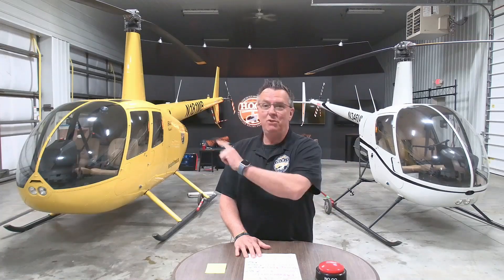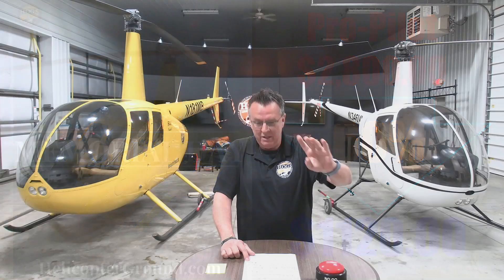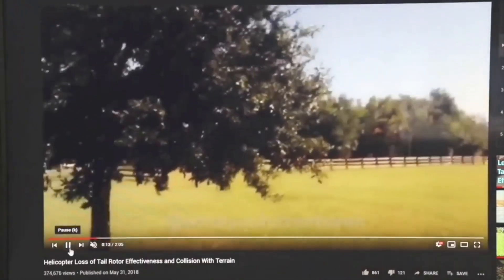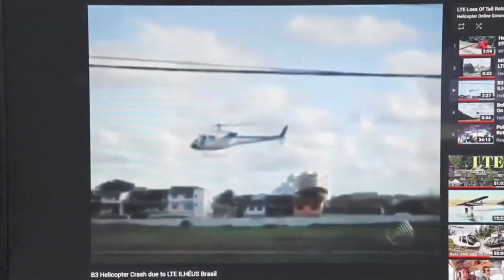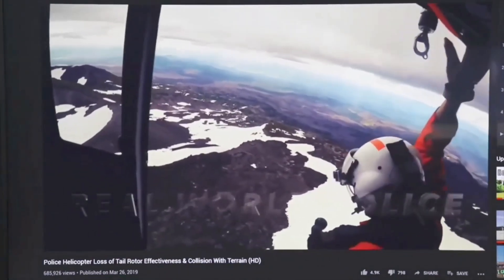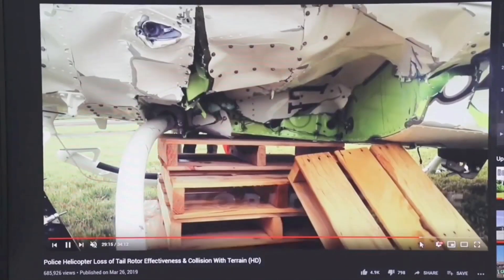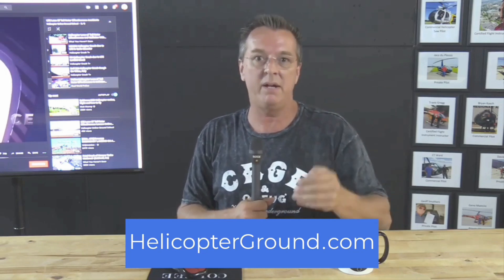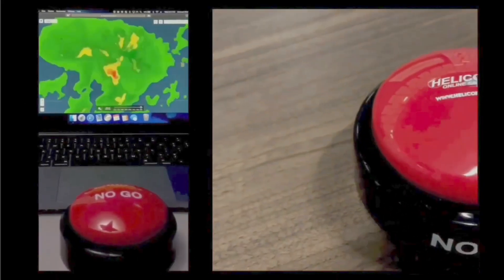Helicopter Spins Out of Control — This Mistake Still Kills (LTE Warning)